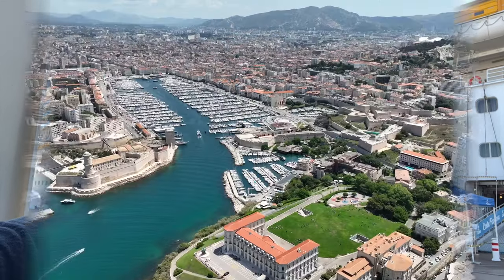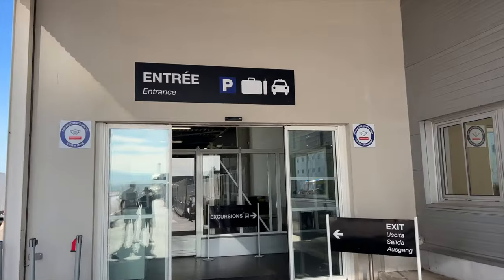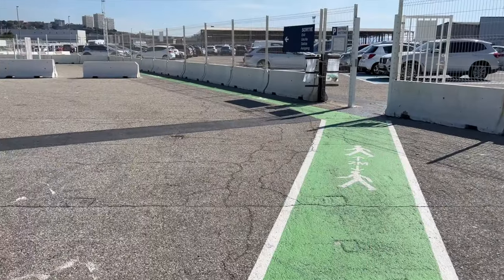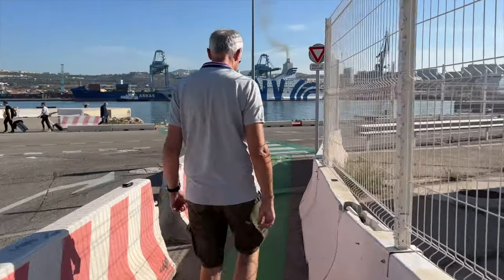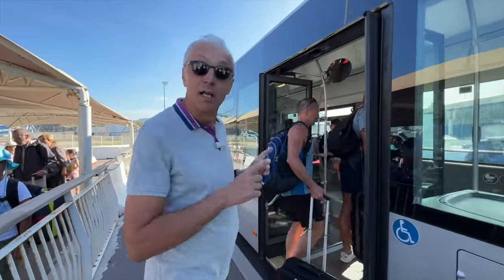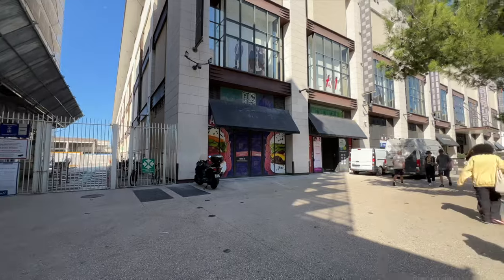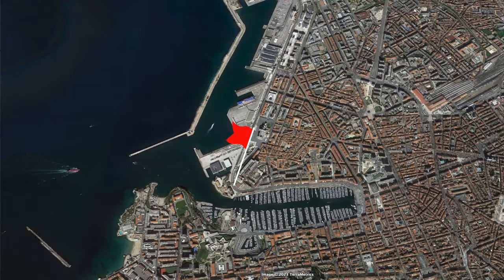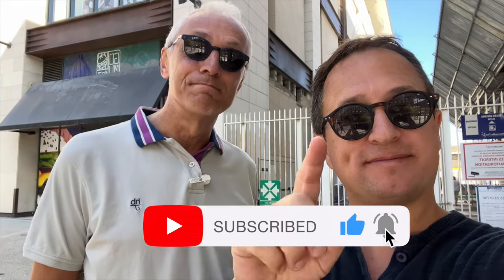Marseille FREE shuttle bus from the cruise port to city centre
Marseille free shuttle bus - Are you taking a Mediterranean cruise and one of the port of call is Marseille France? Not many people know that you can take a Free Shuttle bus from the cruise port of Marseille to the city centre. The Marseille free shuttle bus is not very advertised but if you know how to find it it can be a great option to visit the historic city centre. In this video we will tell you all you need to know to catch the Marseille free shuttle bus.

Your engagement helps us keep creating the content you love.